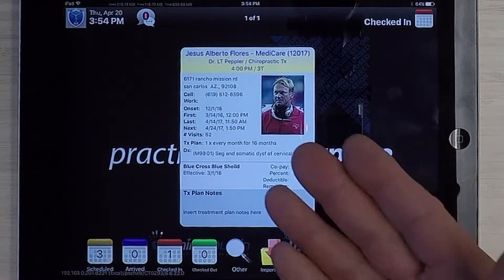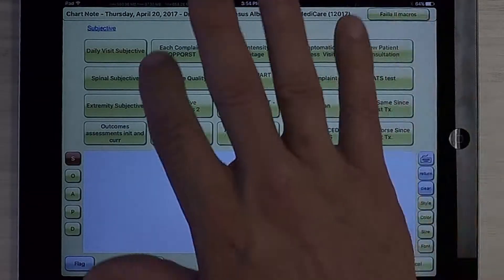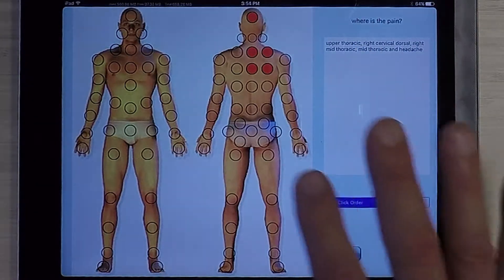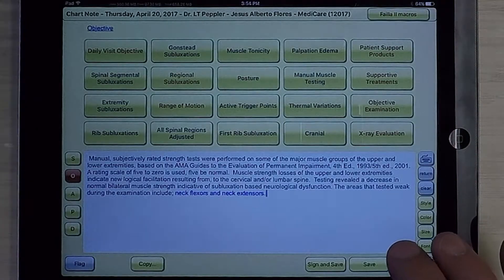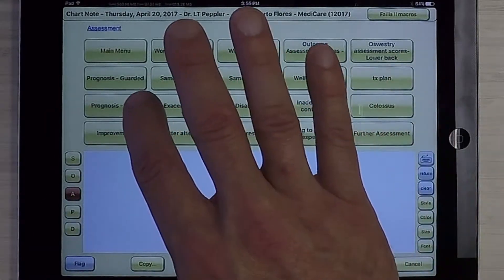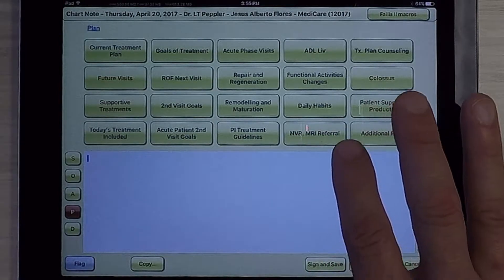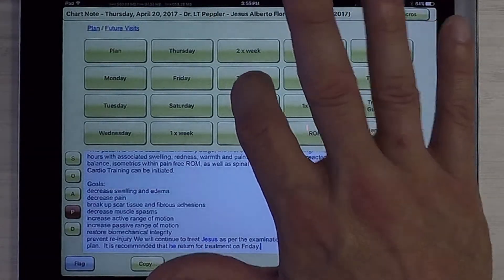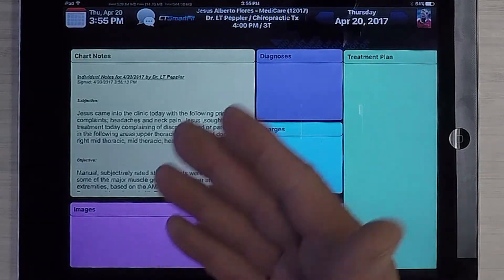Did You Know? Video Series - CT Provider Mobile for Total Practice Management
Client Success Manager, Laurence Peppler of ChiroTouch, gives a demonstration of how to use CT Provider Mobile. CT Provider Mobile is one of ChiroTouch’s iPad applications that integrates seamlessly with your chiropractic software.  This application offers the provider the ability to view patient files and efficiently perform daily task related to patient care. Such as daily soap notes, diagnosis, charges and treatment plans.  In this video, Laurence shows you how you can quickly and efficiently you can create a chiropractic soap note for your patient with the CT Provider Mobile application on your iPad.

To request a demo to see how our chiropractic software can improve your business